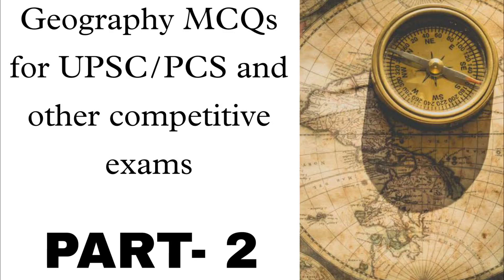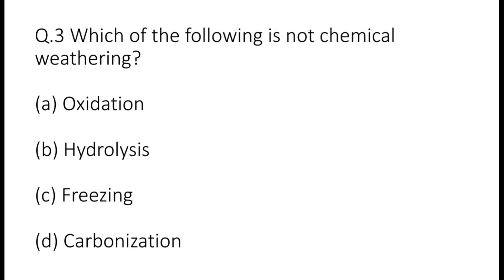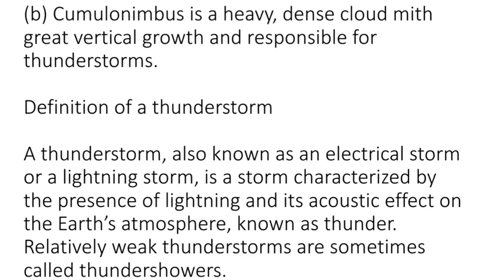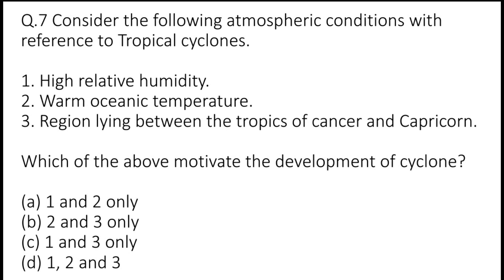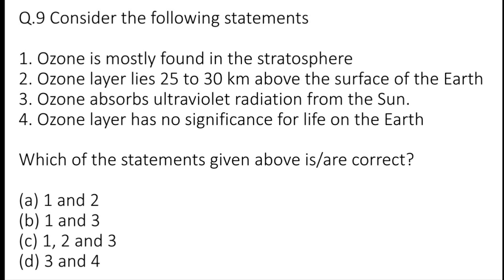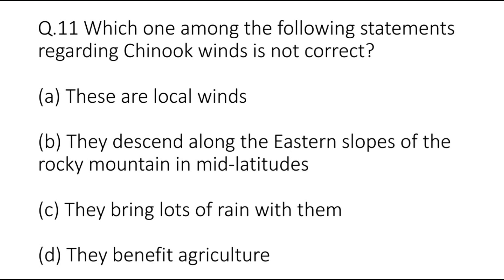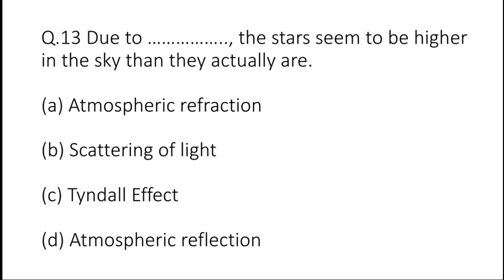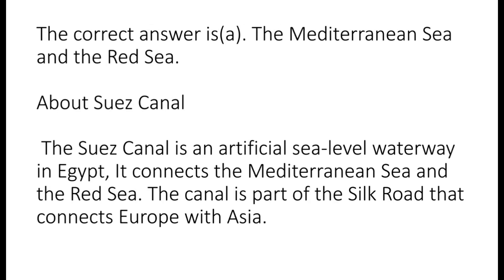Geography MCQs for UPSC,PCS and other competitive exams Part-2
In the second part of the geography MCQ series we will discuss some more MCQ questions which will be helpful for your preparation of UPSC PCS and other competitive exams.